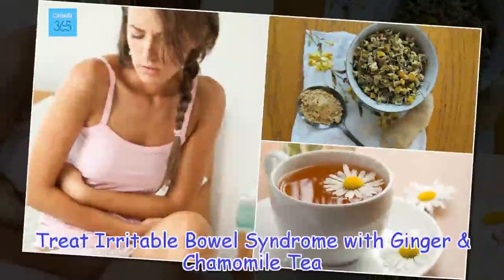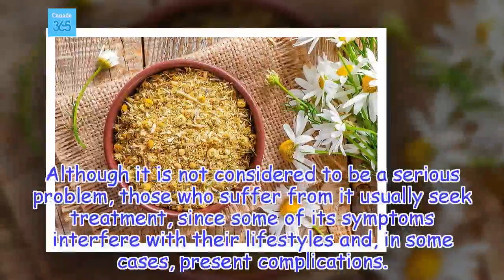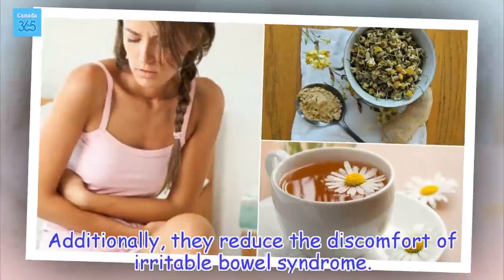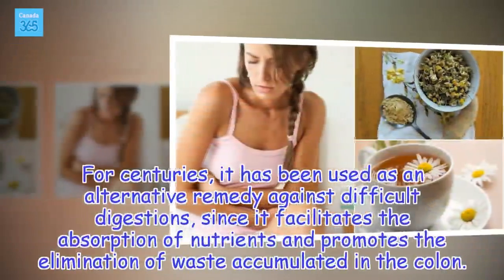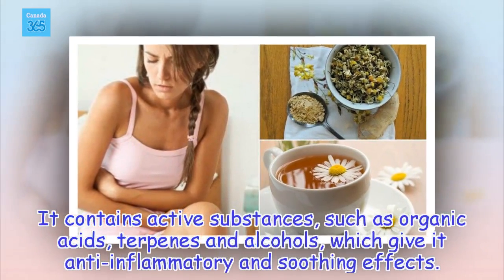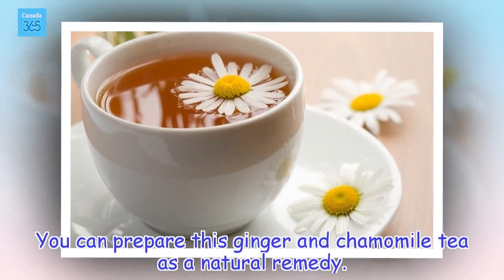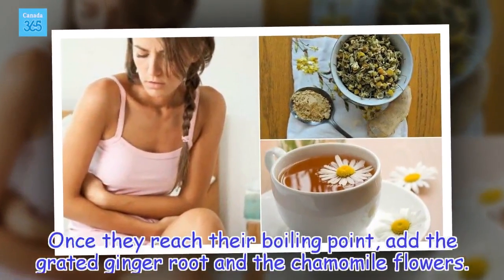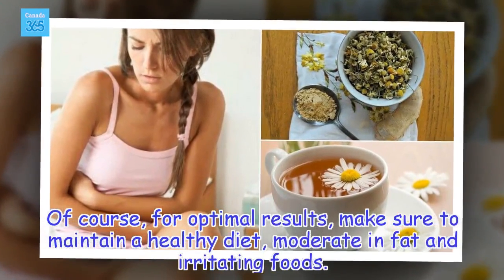Treat Irritable Bowel Syndrome with Ginger & Chamomile Tea - Canada 365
Thanks to the antispasmodic and anti-inflammatory properties of its ingredients, this infusion is very effective when it comes to relaxing the intestine and relieving any kind of digestive discomfort.